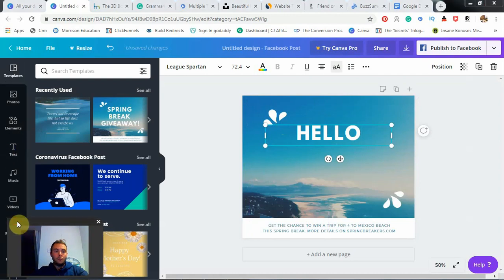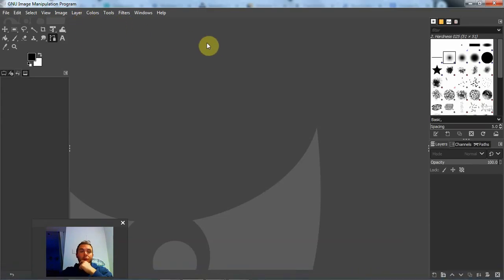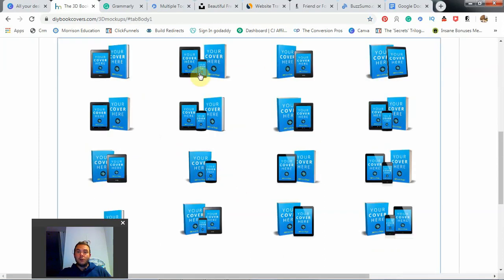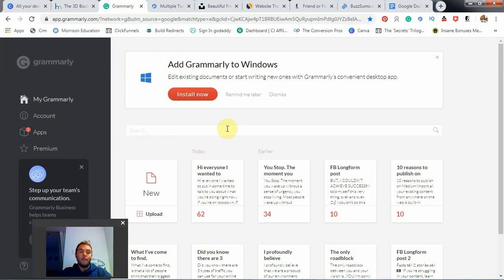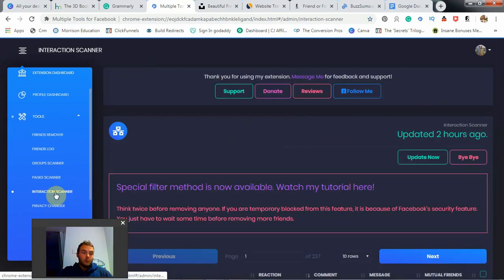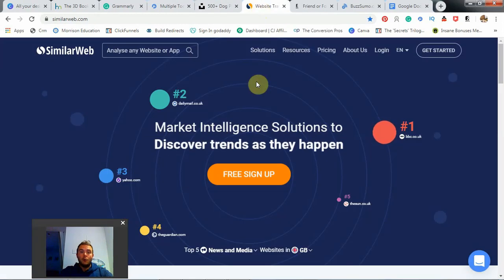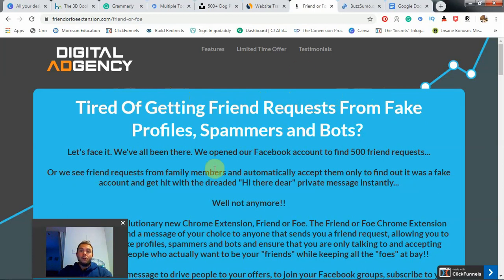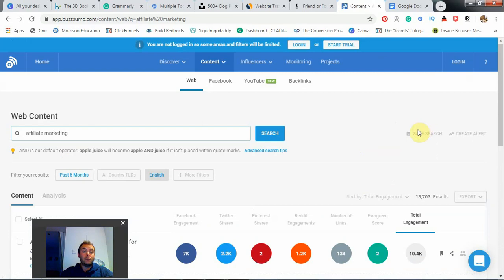My Top Tools And Chrome Extensions For Starting Any Business, Look Professional, Save Time And Money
Check out my top recommendations for must-have tools for starting any business!
These are vital for making you and your brand look professional when you are first starting out and want to verify the business before you invest too much money!
Some of the tools I mentioned will also save you a huge amount of time as your business starts to grow, you need to start automating things very quickly especially with social media. This can become an all-consuming beast if you don't manage it well!

I have listed the tools below with a link to each, Go and check them out NOW before you waste any more of your time and money.

Canva, create beautiful posts and content easily with this drag and drop program!

Friend or Foe, Chrome extension for managing friend request and preventing unwanted people from getting into your friend's list

Buzzsumo, check out trending keywords and use this to find products etc.

Remember Never Give Up‼️